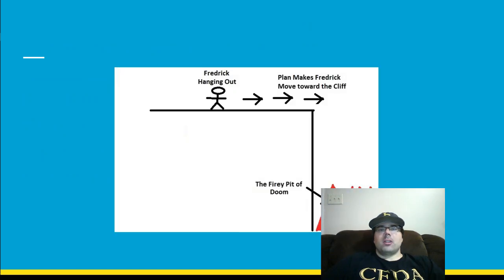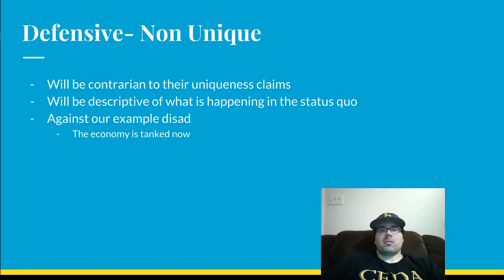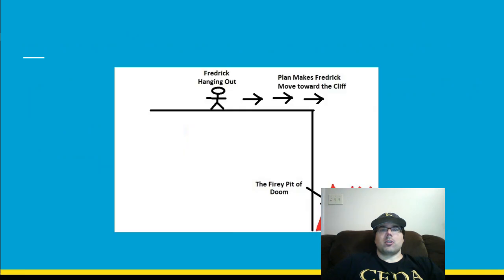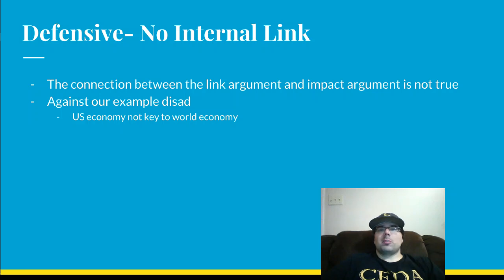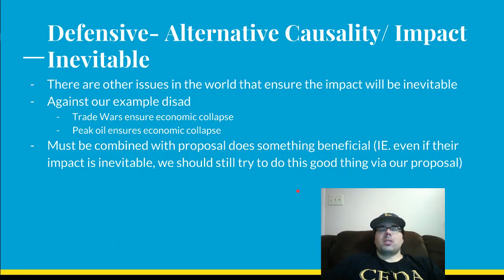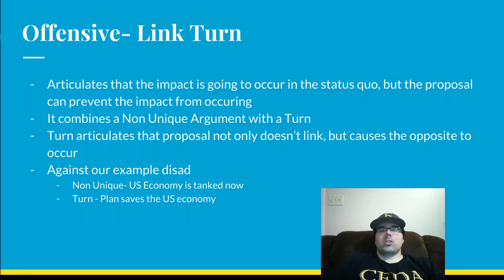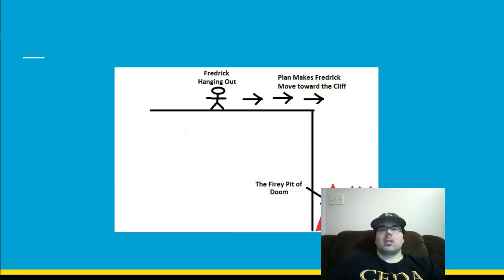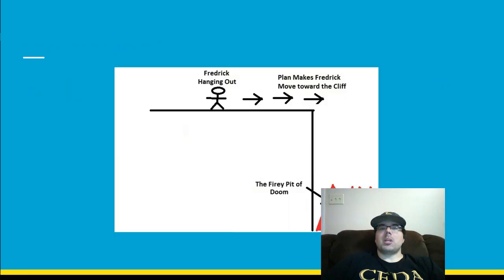Answering (Dis)Advantages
This video breaks down the basics of how to answer an advantage or disadvantage.